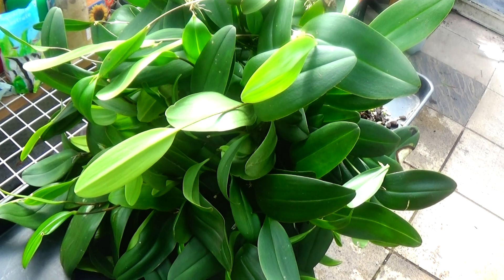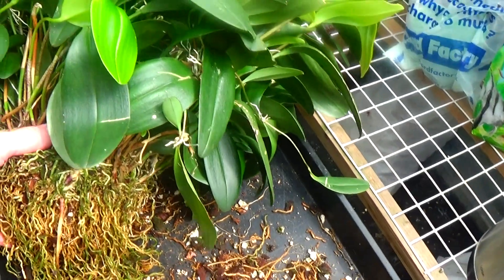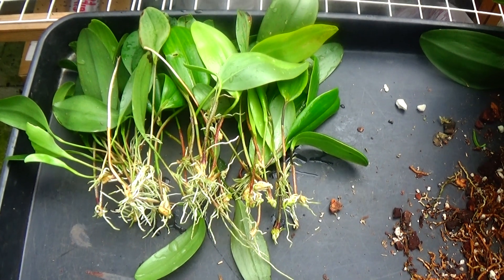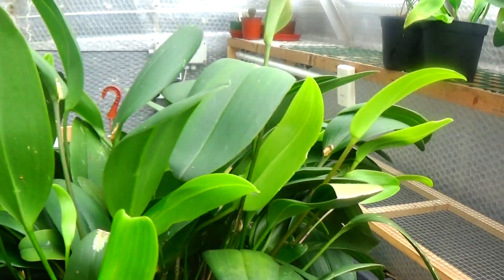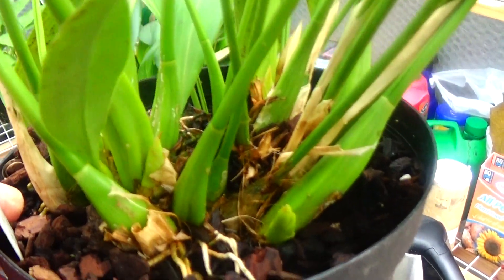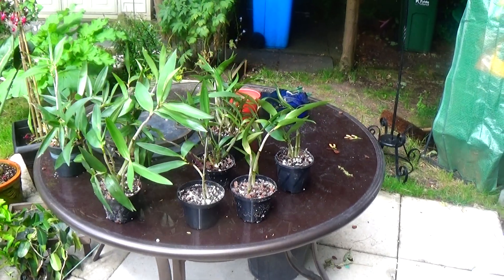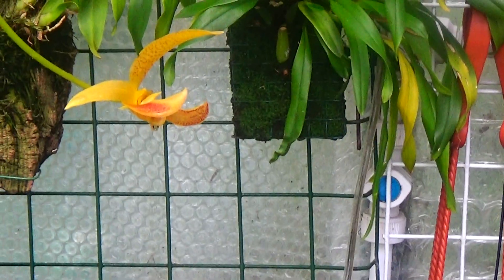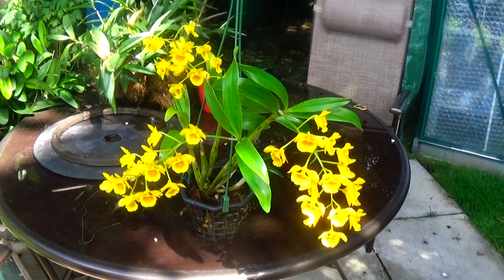Bit of a mish-mash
Got so carried away I ended it twice -- who said I wish!!